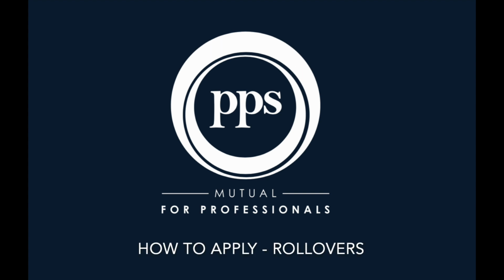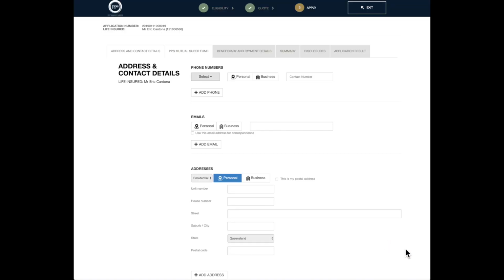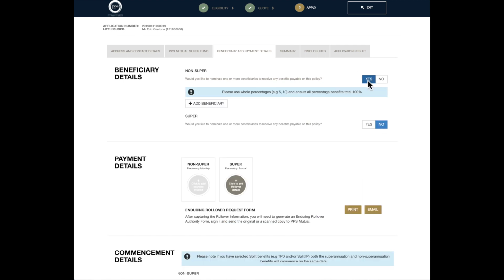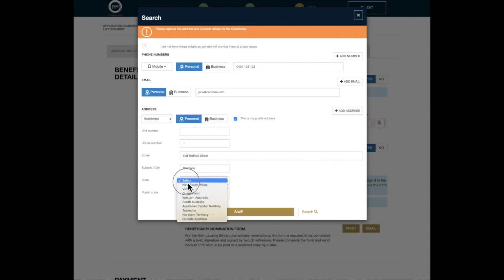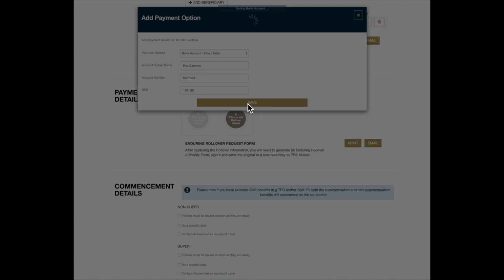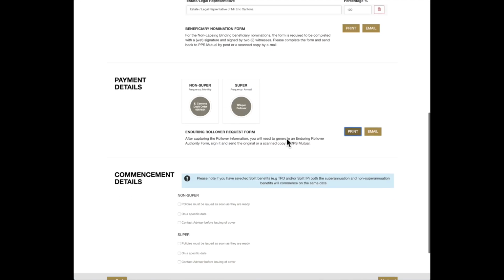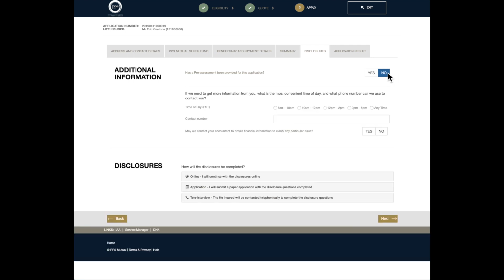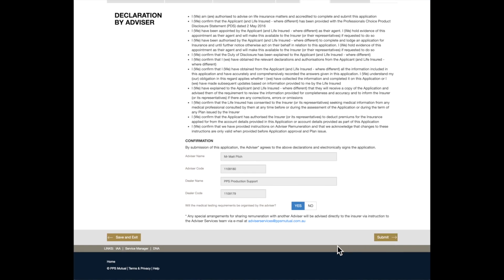How To Apply on InTouch